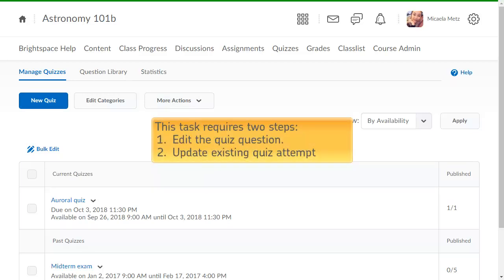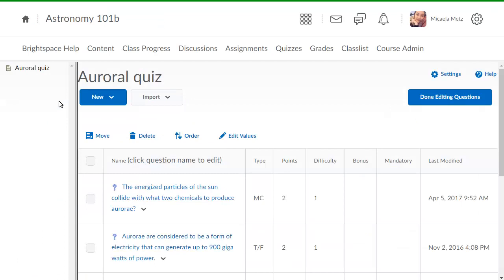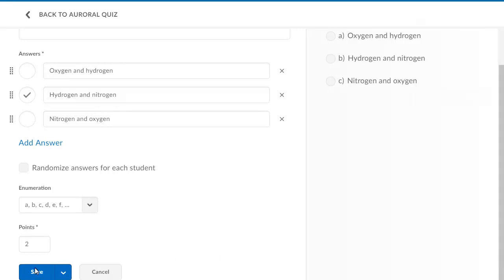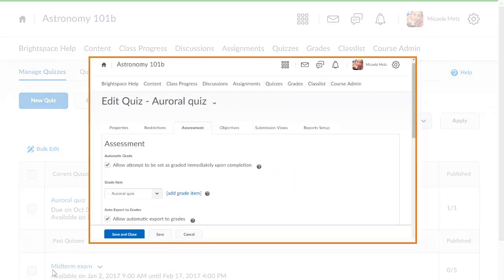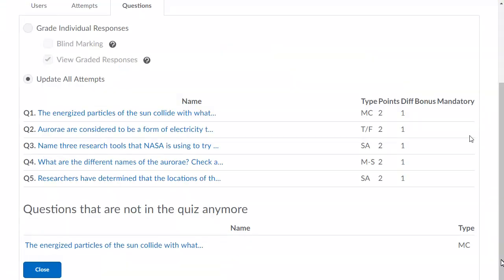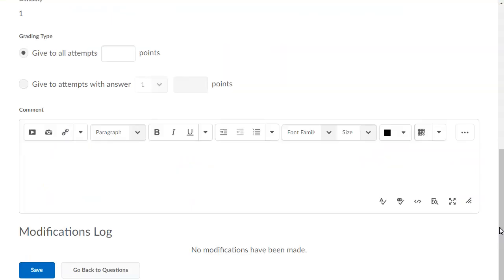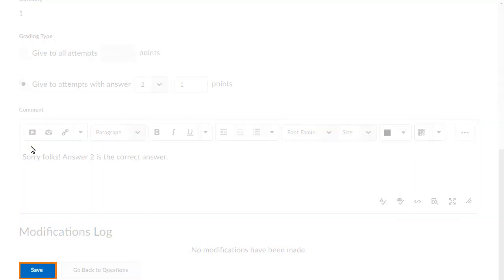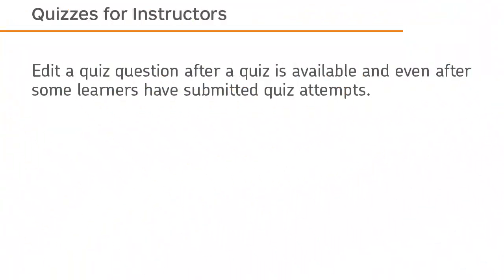Quizzes - Edit a Question During its Availability - Instructor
Edit a quiz question after a quiz is available and even after some learners have submitted quiz attempts. This tutorial shows how to edit a quiz question during a quiz’s availability and update learners’ grades accordingly.

[TOC goes here if this is the Release Highlights. Otherwise, delete this placeholder.]